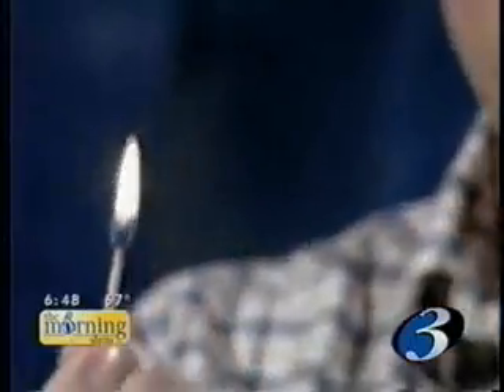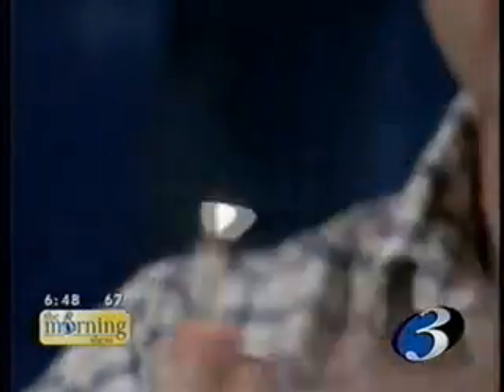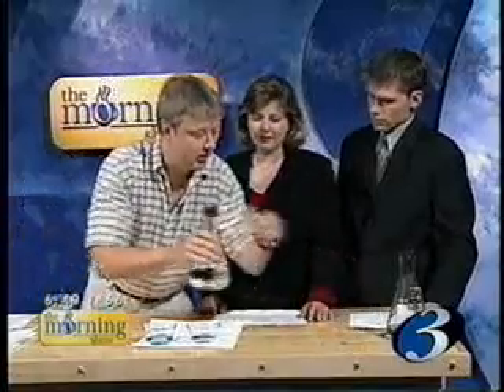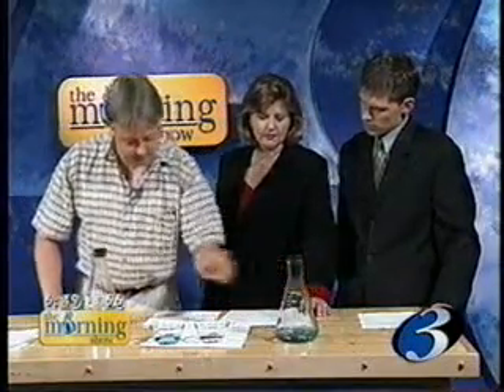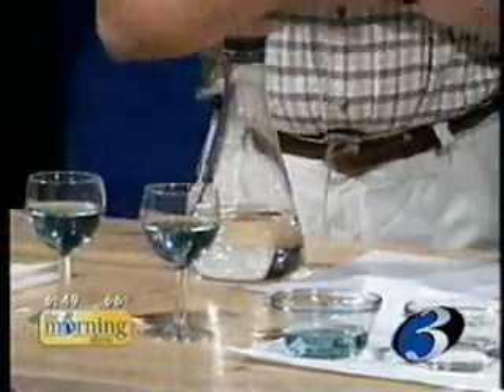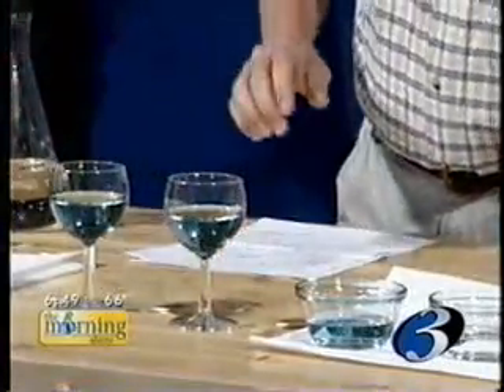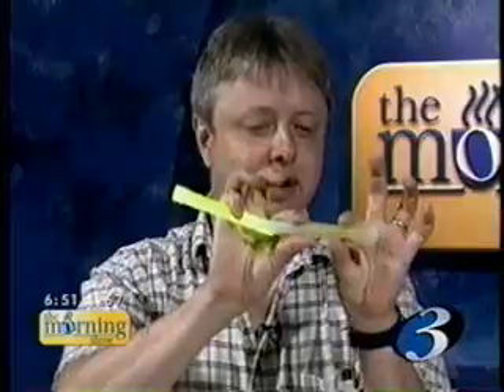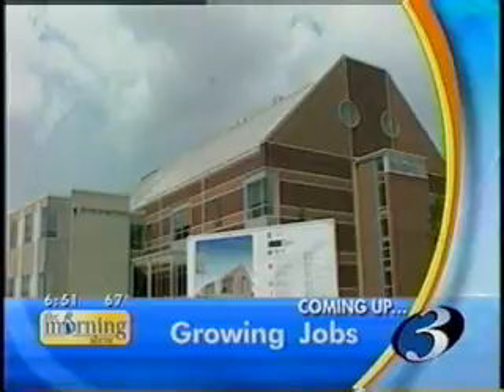wcia 030716 1